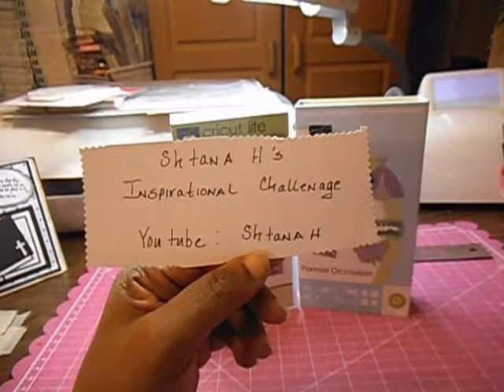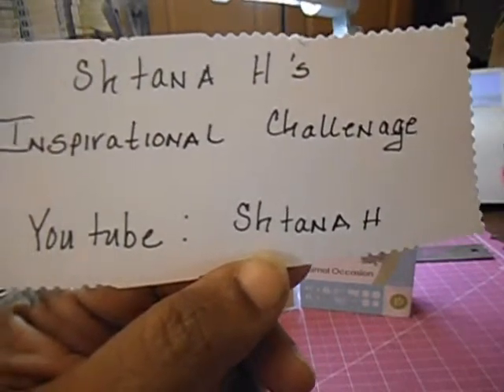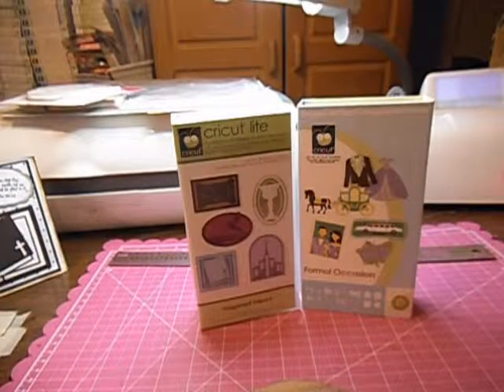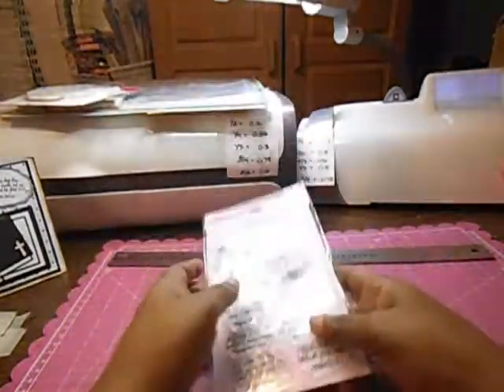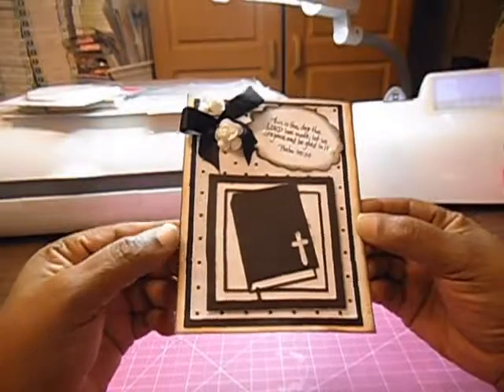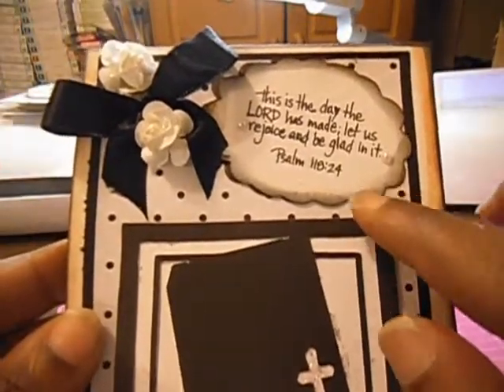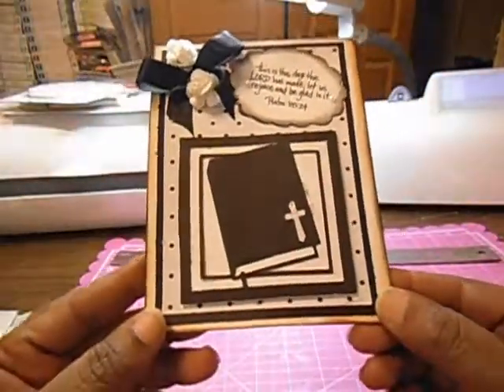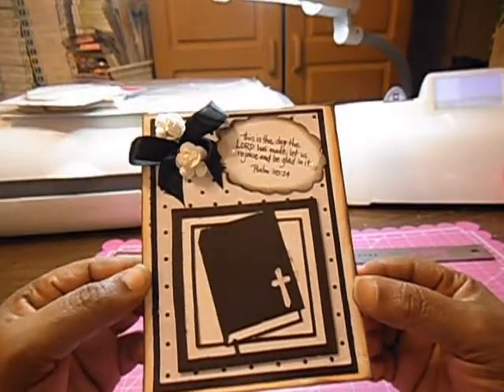VR shtanah Inspirational Challenge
Go Check Out Shtanah Channel for more detail on entering into this Challenge, Also Thanks for Watchhing, see you soon !! I also like to make a correction the Sentiment was taken from Psalm 118:24 Not proverb Sorry A'nna